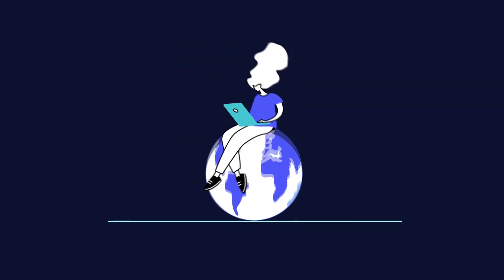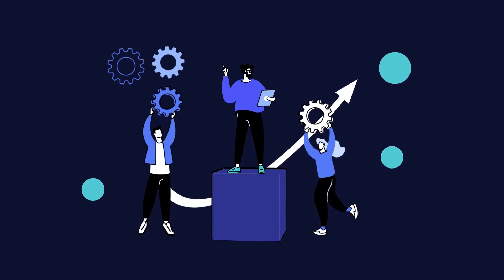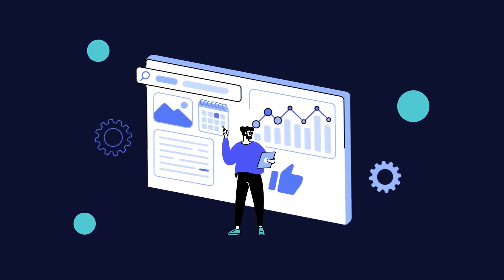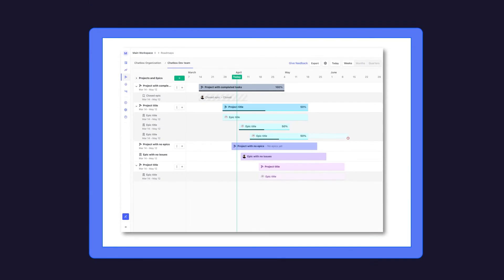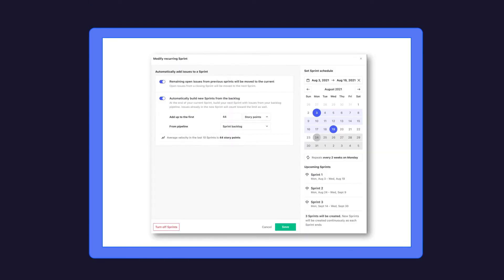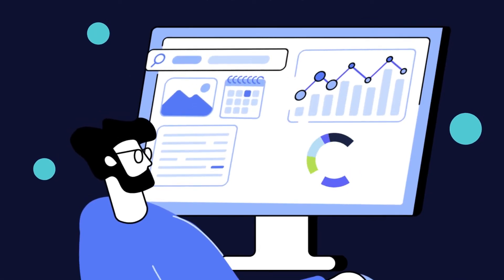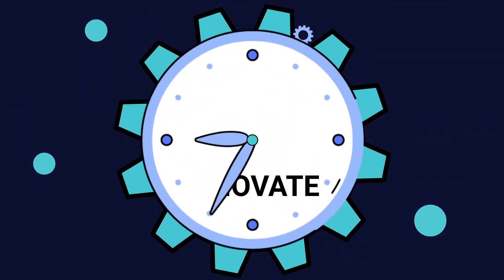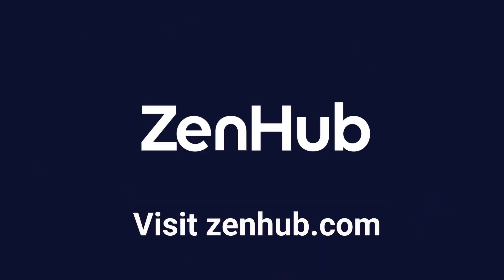Welcome to Zenhub | Agile Project Management Software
Innovative software teams use tools just as innovative as they are – enter Zenhub, an agile project management software. With enhanced visibility for software projects in GitHub, automated agile experiences, and real-team productivity insights, Zenhub helps scaling teams get ship done.